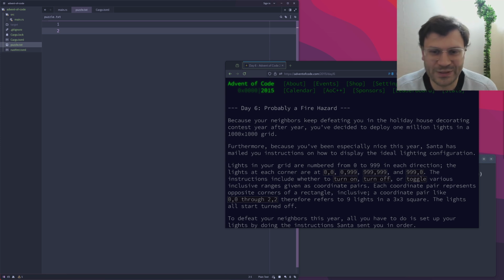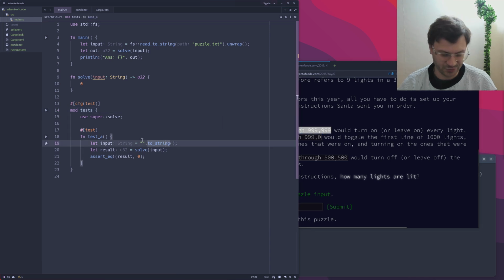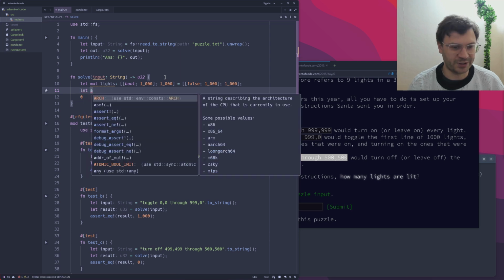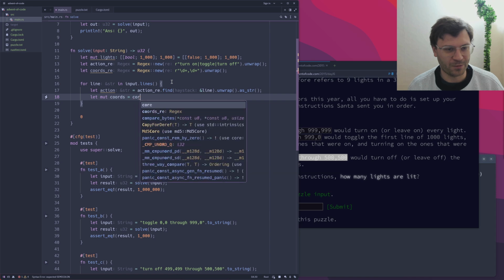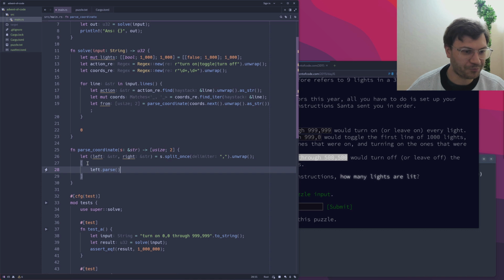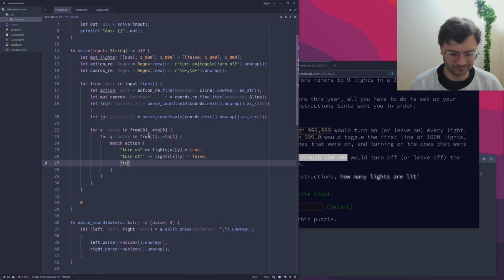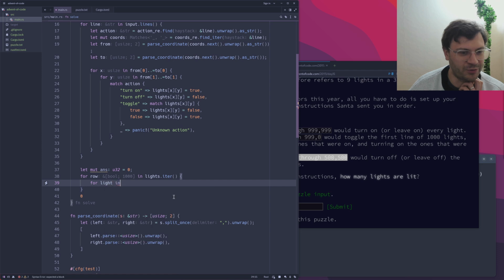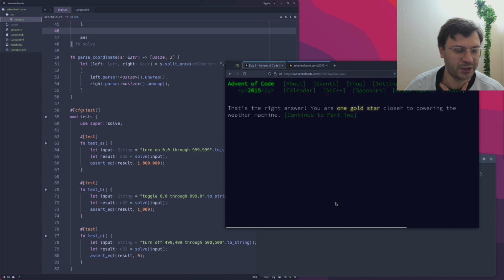Advent of Code 2015 Day 6 Part 1